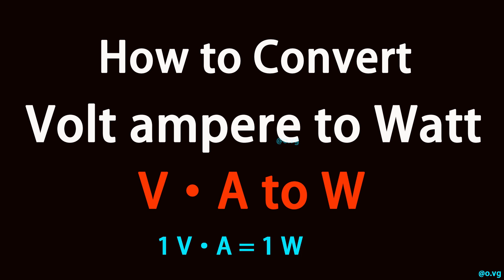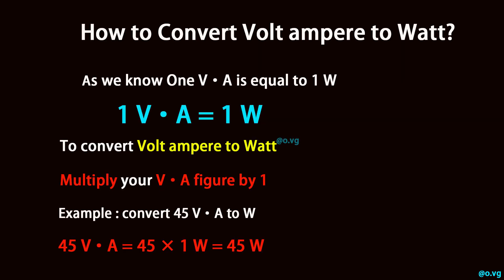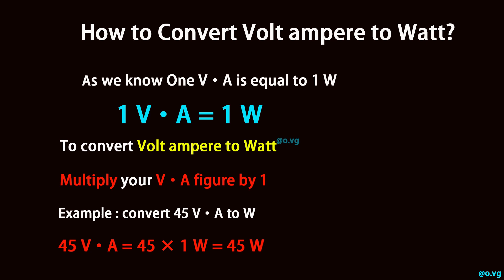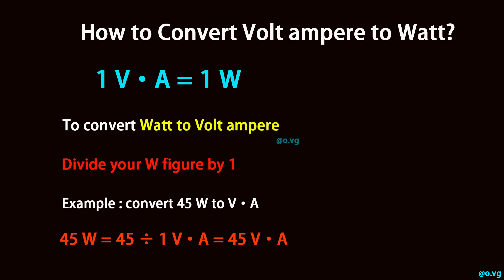How to Convert Volt ampere to Watt?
As we know One V·A is equal to 1 W (1 V·A = 1 W).

To convert Volt ampere to Watt, multiply your V·A figure by 1.

Example : convert 45 V·A to W:

45 V·A = 45 × 1 W = 45 W

To convert Watt to Volt ampere, divide your W figure by 1.

Example : convert 45 W to V·A:

45 W = 45 ÷ 1 V·A = 45 V·A